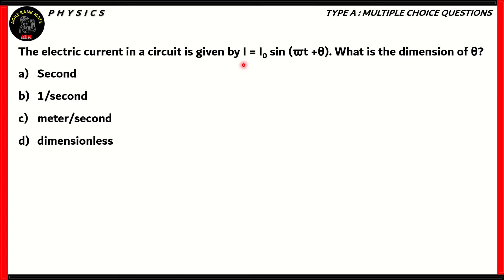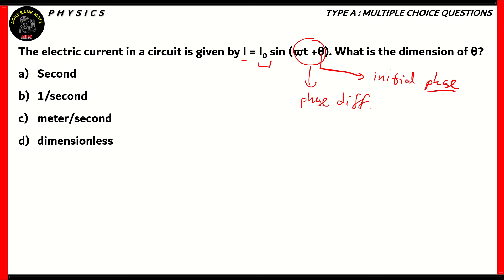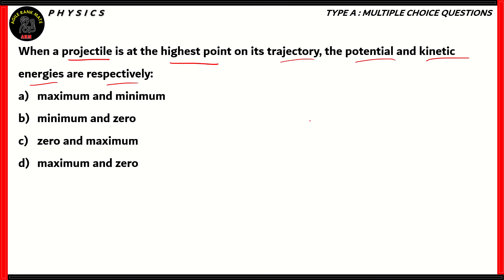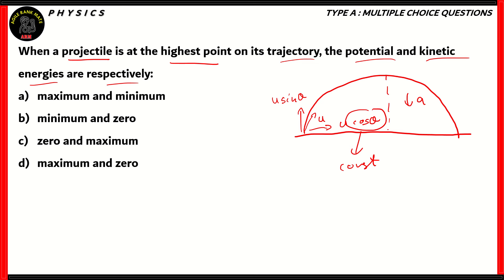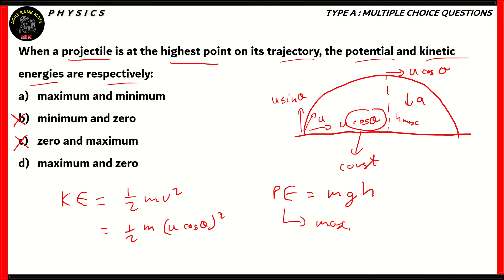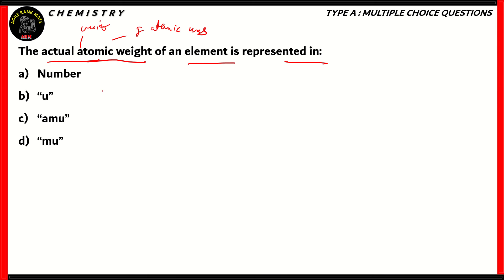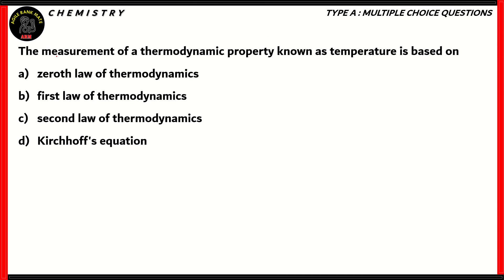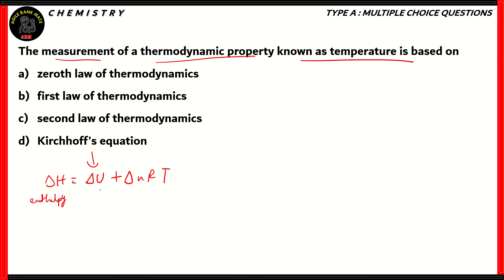AEEE 2024 | Question Paper Worksheet | Previous Year Questions | Step-by-Step Solutions | Episode 4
Amrita Entrance Examination Engineering (AEEE). Amrita Vishwa Vidyapeetham or Amrita University

Amrita is the only institution that accepts applicants based on any of four entrance exams: the Amrita Entrance Examination (AEEE), the Remote Proctored Examination (CBT or RPE), the JEE Mains 2021, or the SAT or Pearson UG Entrance Examination Score (PUEE).

Amrita Vishwa Vidyapeetham or Amrita University is a private, deemed-university located in Coimbatore, India. The NAAC accredited A grade, multi-campus, multi-disciplinary teaching and research university currently has 6 campuses with 16 constituent schools across Indian states of Tamil Nadu, Kerala, Andhra Pradesh and Karnataka with the headquarters at Ettimadai, Coimbatore, Tamil Nadu. It offers a total of 207 undergraduate, postgraduate, integrated-degree, dual-degree, doctoral programs in Engineering and Technology, Medicine, Business, Arts & Culture, Sciences, Biotechnology, Agricultural Sciences, Allied Health Sciences, Ayurveda, Dentistry, Pharmacy, Nursing, Nano-Sciences, Commerce, Humanities & Social Sciences, Law, Literature, Spiritual studies, Philosophy, Education, Sustainable Development, Mass Communication and Social Work. The university is Ranked 4th best university in India according to National Institutional Ranking Framework (NIRF) 2020 by Government of India and also Ranked 81st in the world by Times Higher Education (THE) Impact Rankings in the Year 2021.